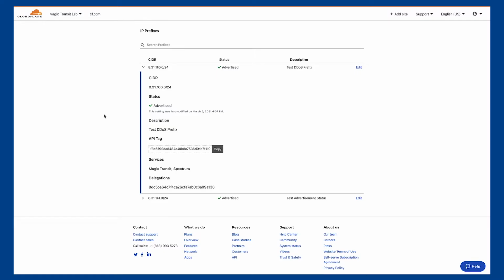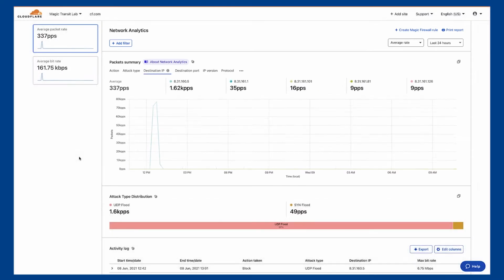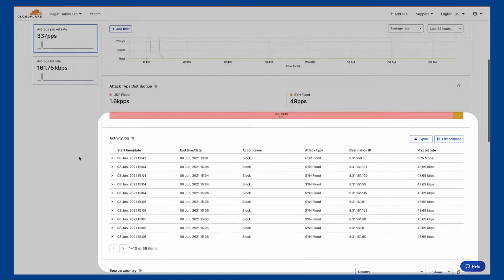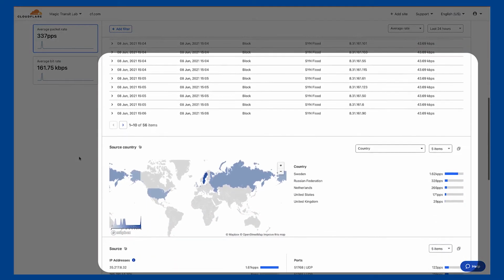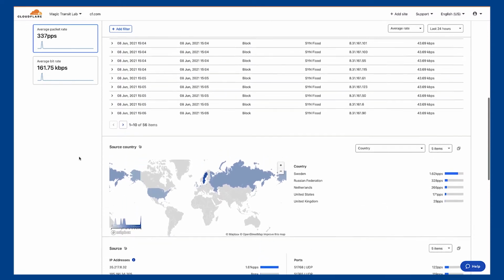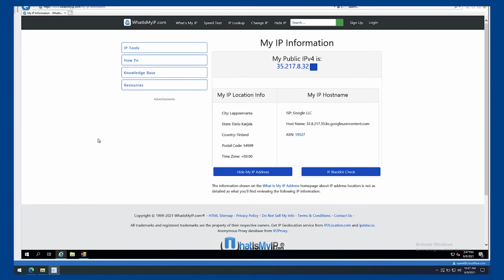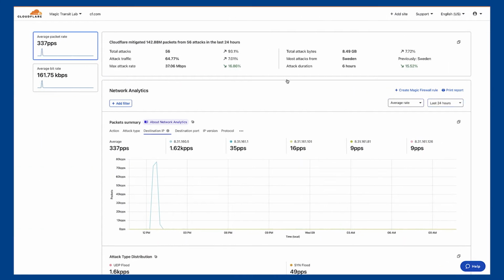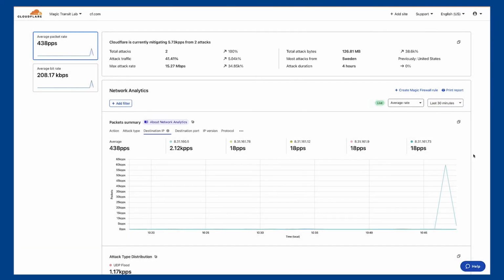Demo: Cloudflare’s Network Services (Magic Transit, WAN, and Network Firewall)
This demo shows how Cloudflare’s Network Services solutions including Magic Transit, Cloudflare WAN and Cloudflare Network Firewall work together to enable enterprises to use the Internet as their corporate network.